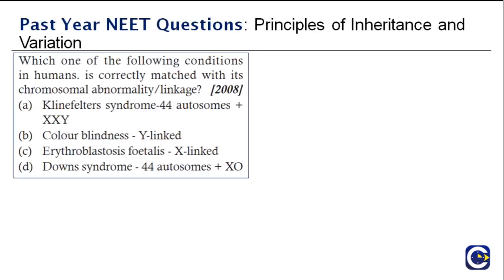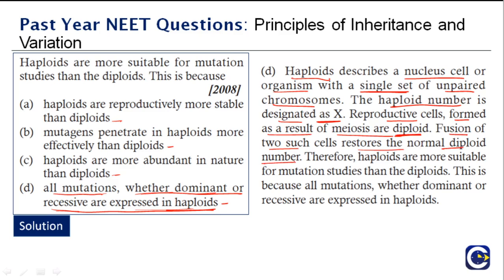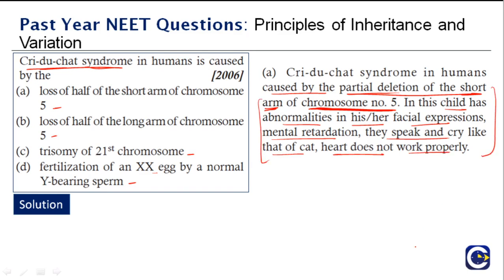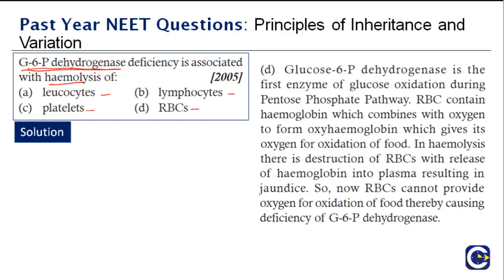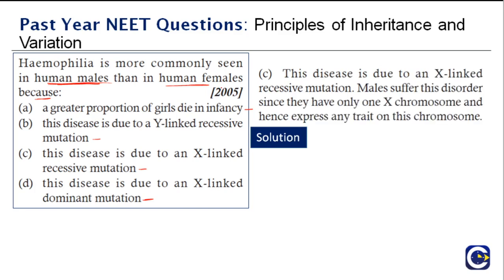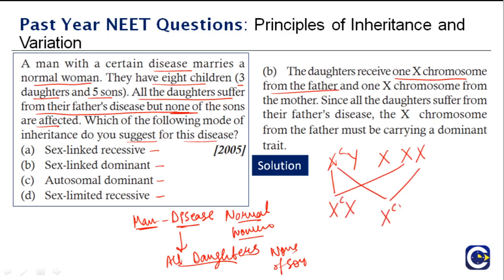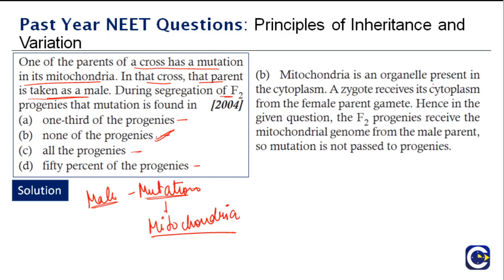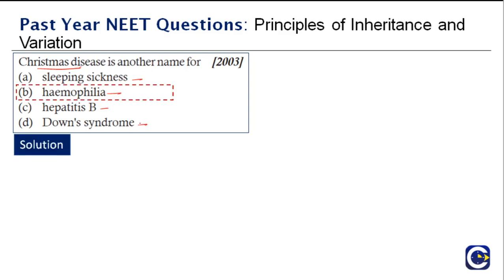Past Year NEET Questions-Principles of Inheritance-Part 11